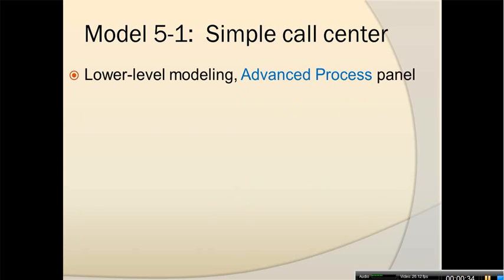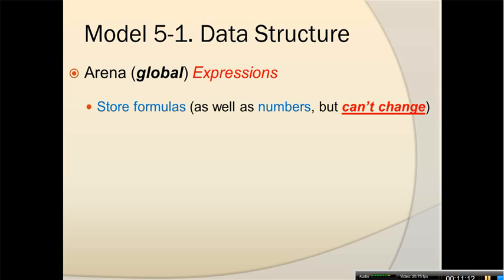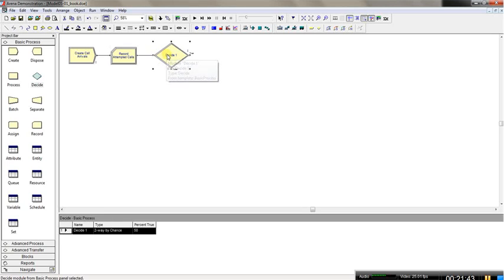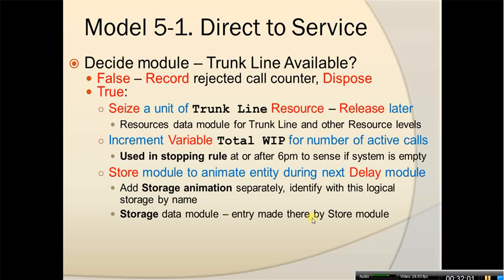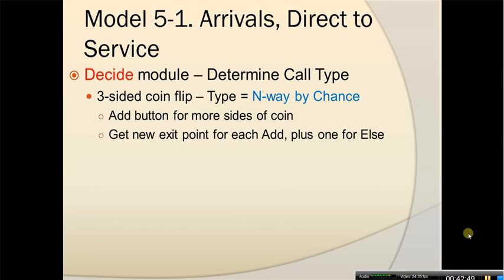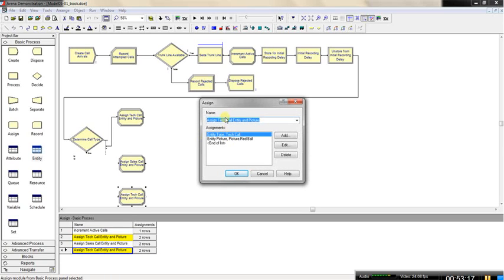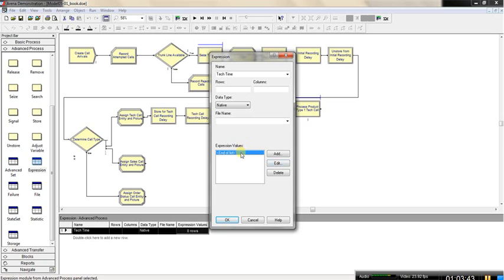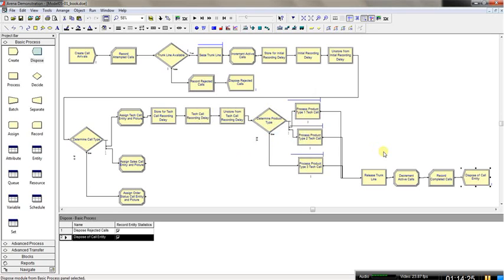IE467 Lecture14 PartA Variables Expressions Store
Modeling Detailed Operations (Discrete-event simulation in Arena)

Lower-level modeling
3-way decisions, Variables, Expressions, Storages
Blocks panel
Logical (“fake”) entities
Model 5.1 (Arena textbook)
PART A - Variables, Expressions, Store